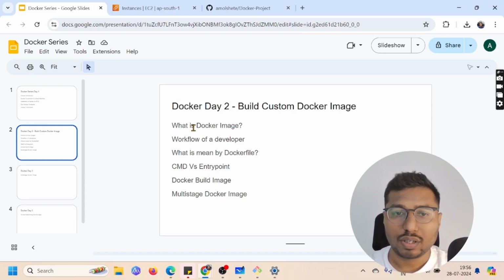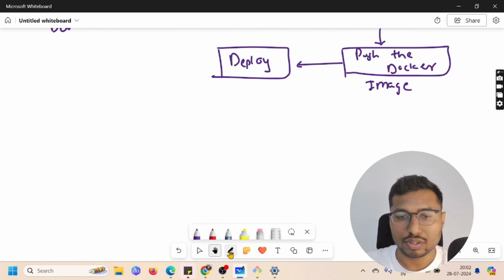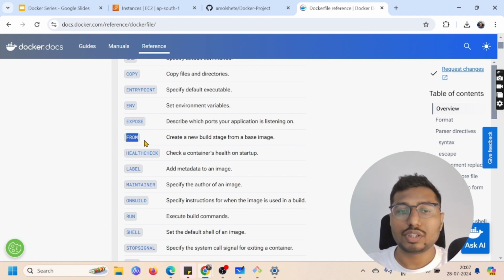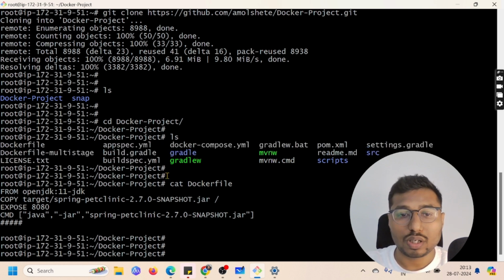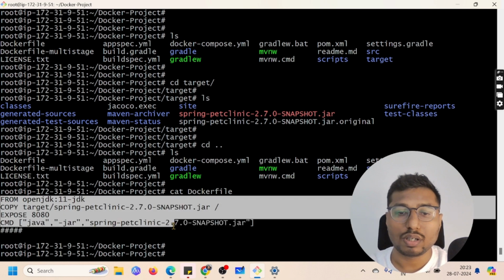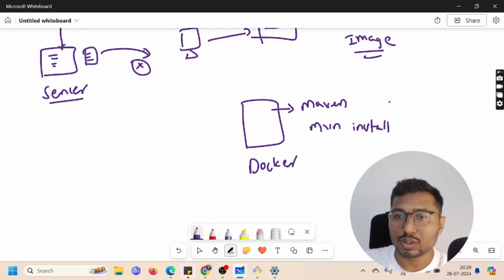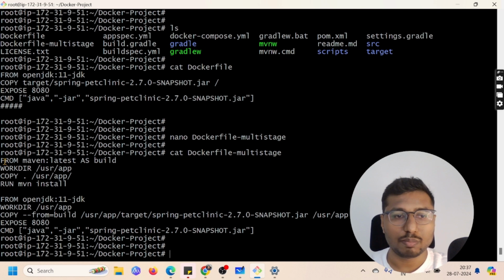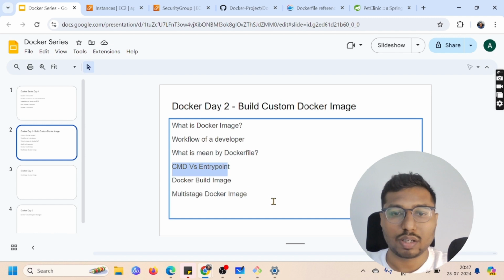How to build docker Image | Multistage Dockerfile | Docker Day 2 | CMD vs Entrypoint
This video talks about how to build docker image.
Also below is the content covered:
What is Docker Image?
Workflow of a developer
What is mean by Dockerfile?
CMD Vs Entrypoint
Docker Build Image
Multistage Docker Image